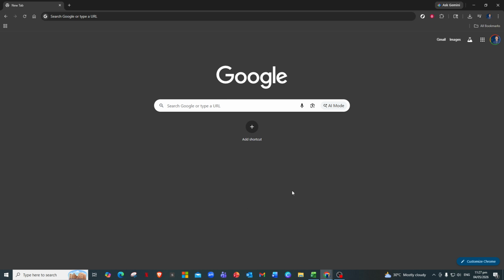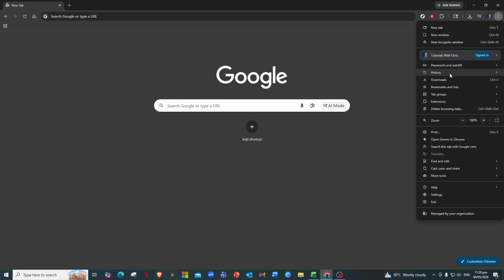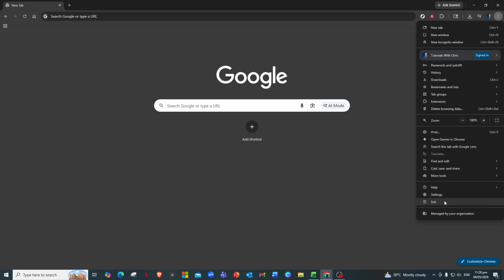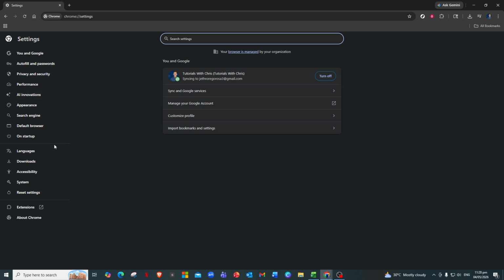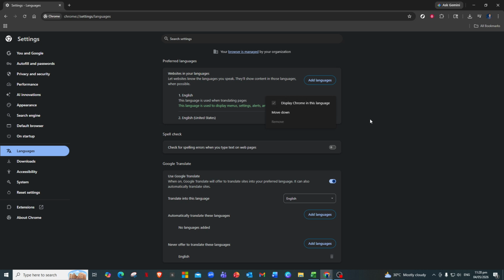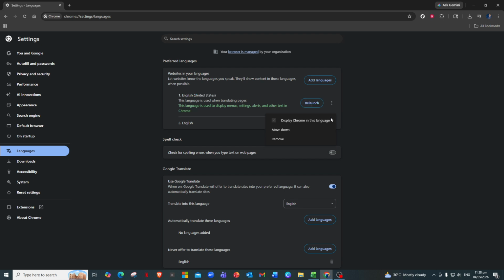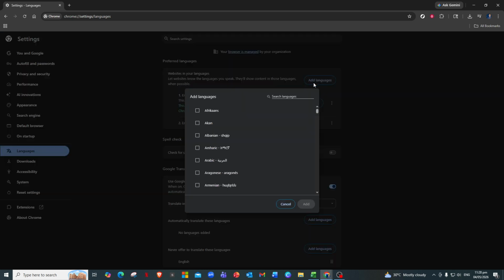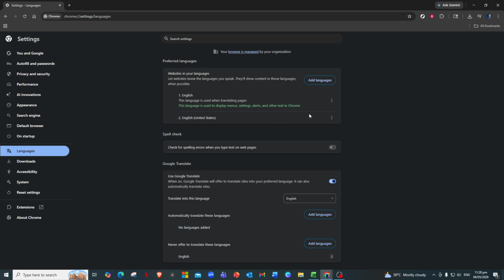How to Change Language in Google Chrome Back to English (Latest Update)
How to Change Language in Google Chrome Back to English

Learn how to change the language in Google Chrome back to English with this simple step-by-step tutorial. If your Chrome browser is showing a different language, this video will help you quickly switch it back to English for easier browsing and navigation.

This tutorial is perfect for beginners and anyone who accidentally changed their Chrome language settings.

📌 In This Tutorial:

How to change Chrome language settings
Switch Google Chrome back to English
Fix wrong language in Chrome browser
Update display language in Chrome
Manage language preferences in Google Chrome
Easy Chrome settings guide for beginners

By the end of this video, your Google Chrome browser will be back to English and easy to use again.